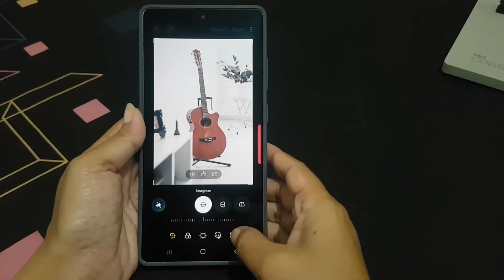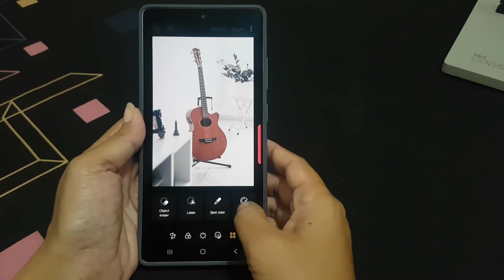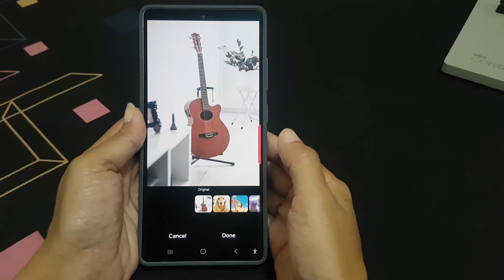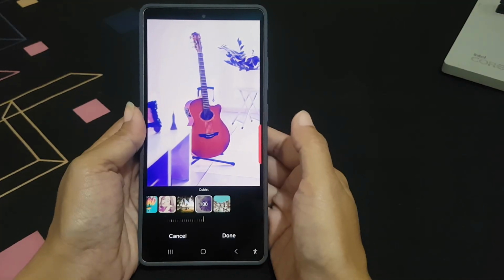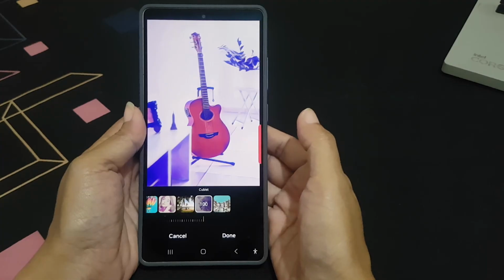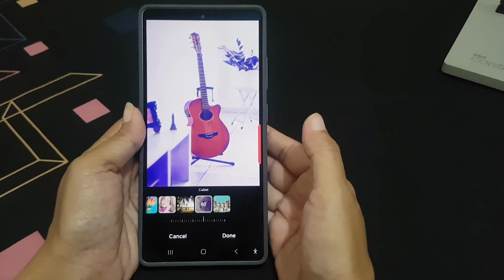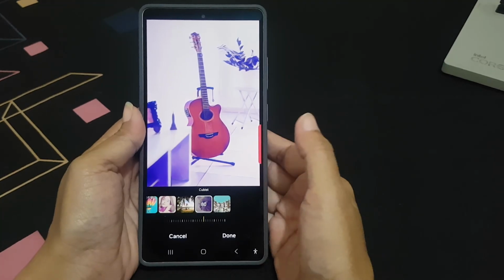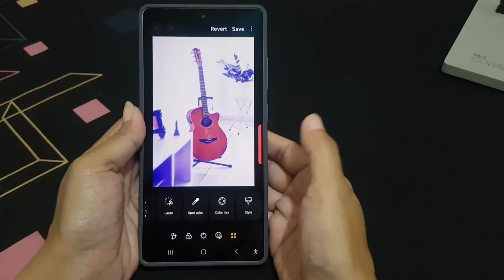How to apply the cubist effect for a bold, abstract, and geometric photo on Samsung Galaxy S25 Ultra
In this video, you will find the steps on how to apply the cubist effect for a bold, abstract, and geometric photo on Samsung Galaxy S25/S25+/S25 Ultra.

To apply the cubist effect for a bold, abstract, and geometric photo on Samsung Galaxy S25 Ultra, do the following steps:
- Open the required photo.
- Tap edit icon or pencil icon at the bottom of the screen.
- Tap Tools icon.
- Swipe the icon area to the left and then tap "Style".
- Swipe the style thumbnails section to the left until you find "Cubist".
- If needed, you can adjust the intensity of the effect by dragging the slider below the style. The higher the intensity, the more fragmented, abstract, and geometric the image becomes.
- If you are happy with the result, tap "Done" button and then tap "Save" to save the changes.

As a note, the cubist effect transforms your photo into a bold, abstract composition, adding a unique and artistic flair inspired by cubist art.